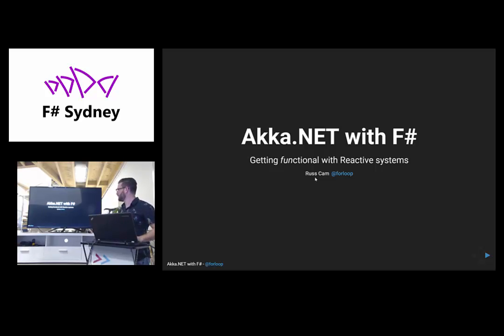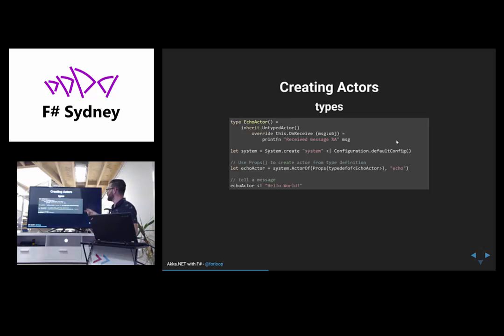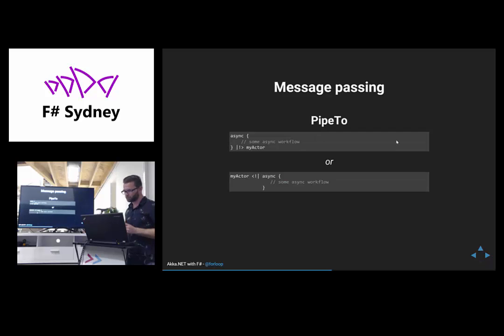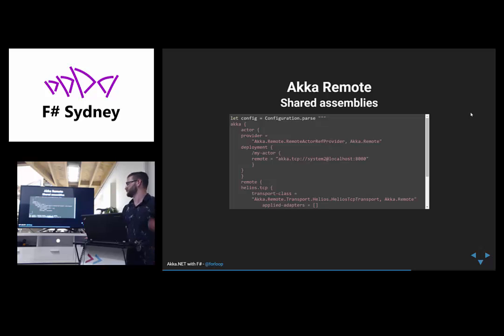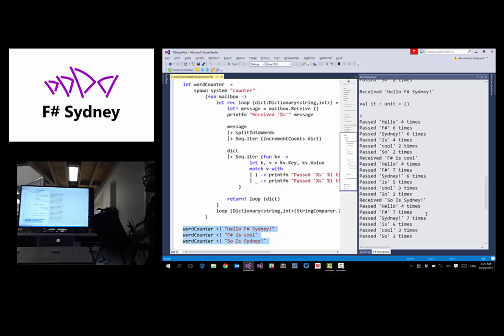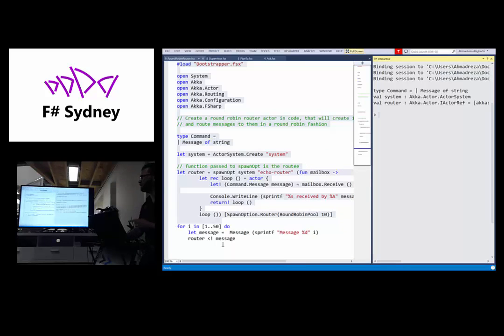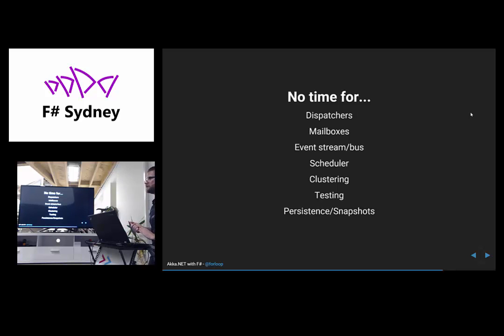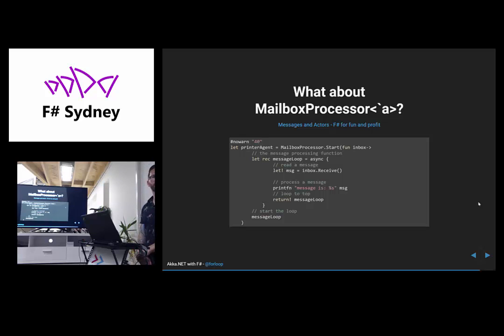Akka.NET with F# Getting functional with Reactive systems - Russ Cam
Akka.NET is a toolkit and runtime for building highly concurrent, distributed, and fault tolerant event-driven applications on .NET & Mono. In this session Russ presents how to start using Akka.net in F#.

F# Sydney User Group on 6-Oct-2015.